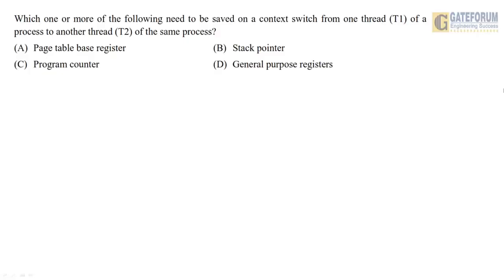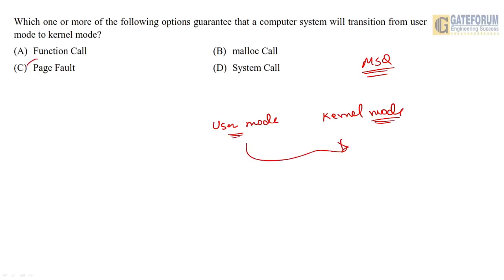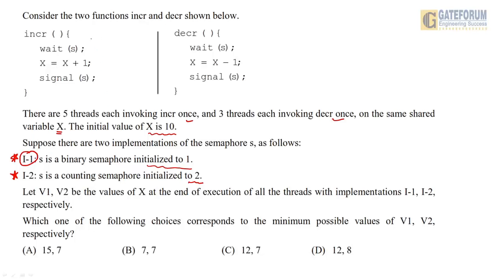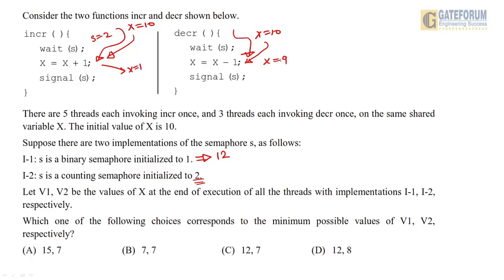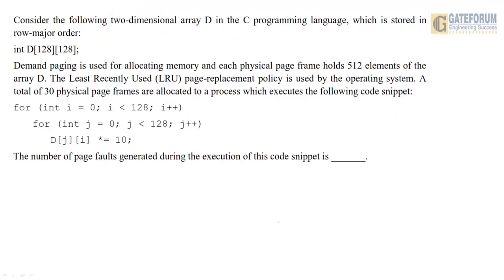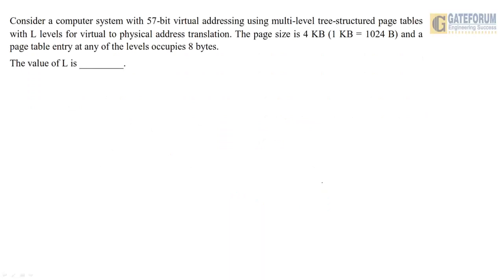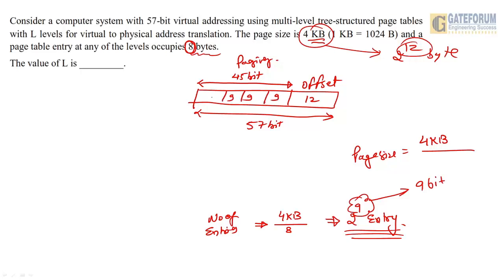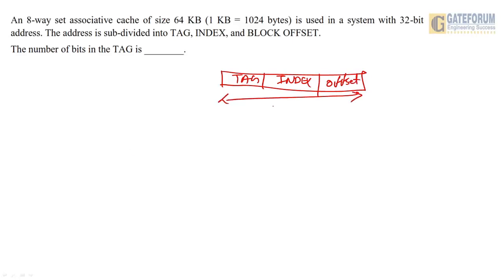GATE 2023 Exam Solutions I Operating System I Computer Science Engineering